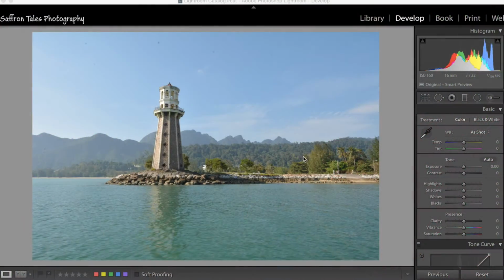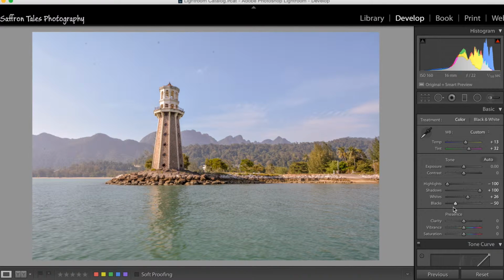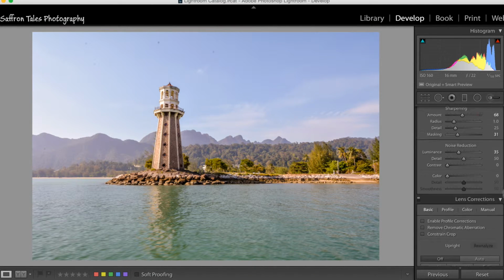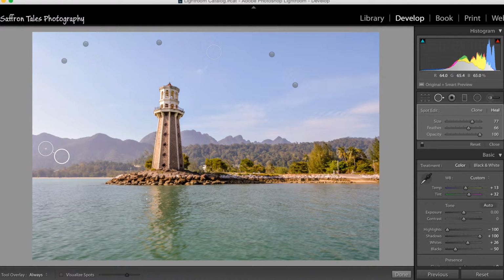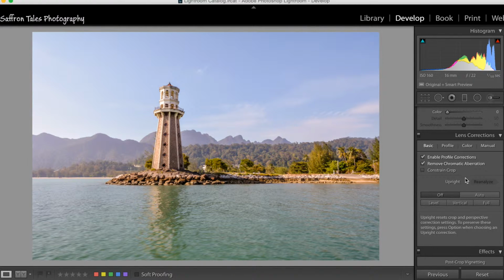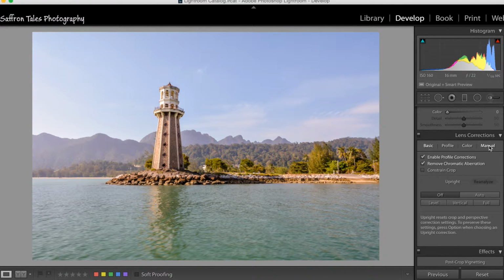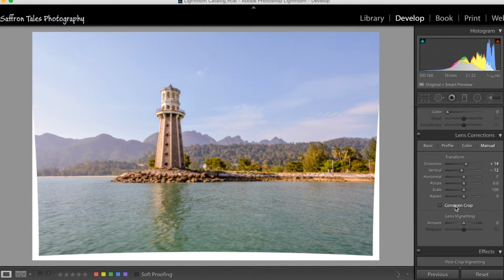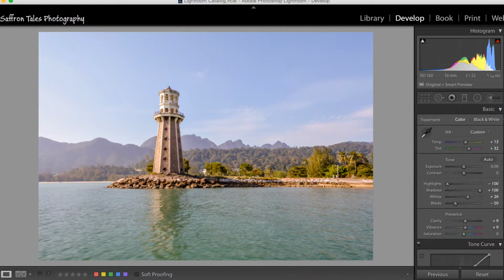How to use perspective correction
This video shows you how to use perspective correction tools within Adobe Lightroom to fix distortion in your travel photos.

This is the fourth installment on travel photos.

I look forward to your feedback and suggestions.